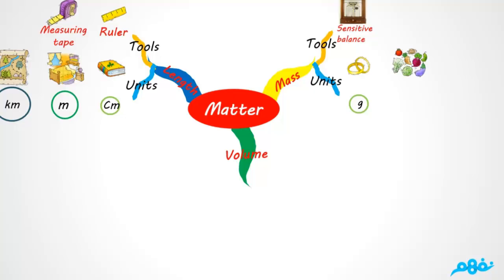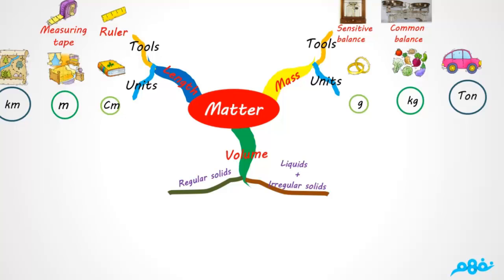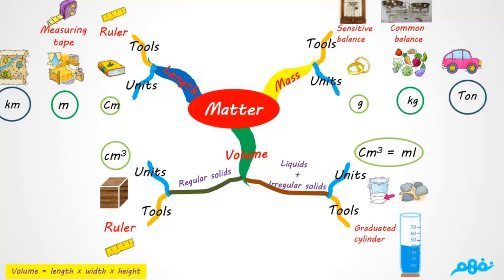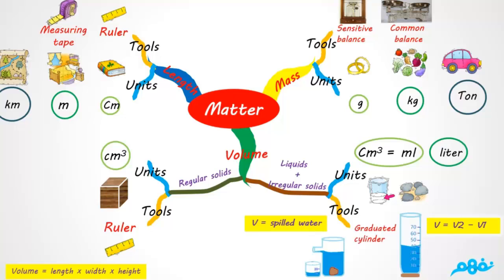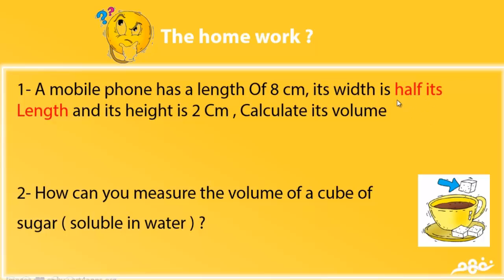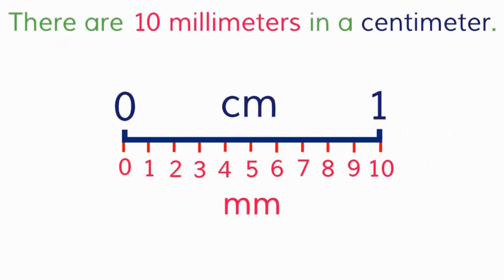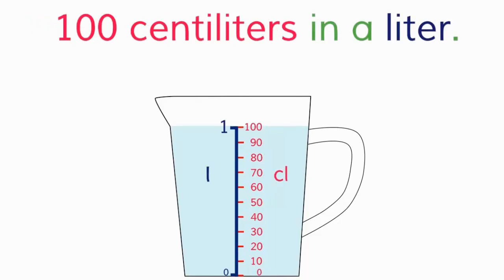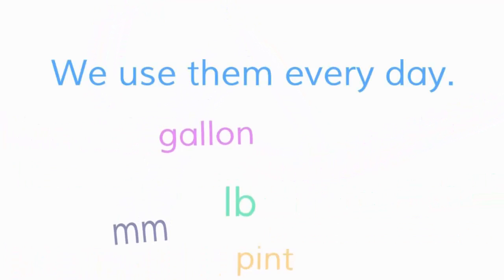Measuring tools | العلوم لغات | الصف الرابع الابتدائي | مصر | منهج قديم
Measuring  tools | العلوم لغات | الصف الرابع الابتدائي | الترم الأول | المنهج المصري | نفهم